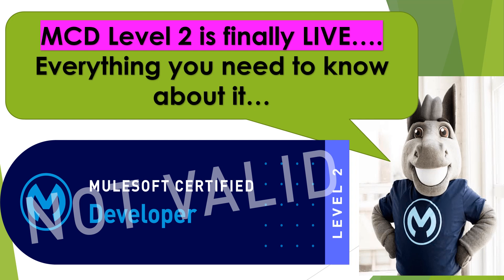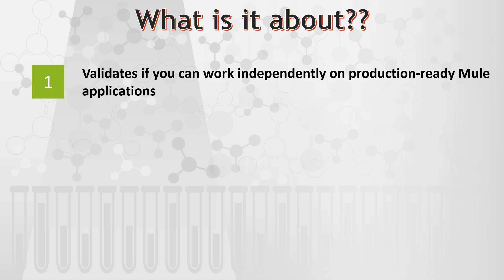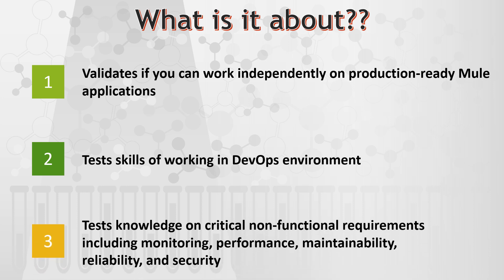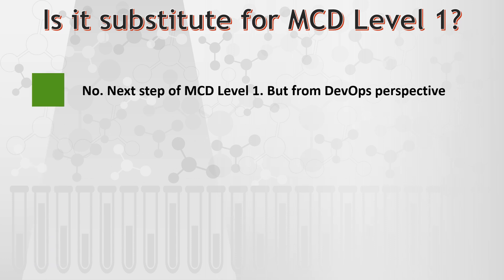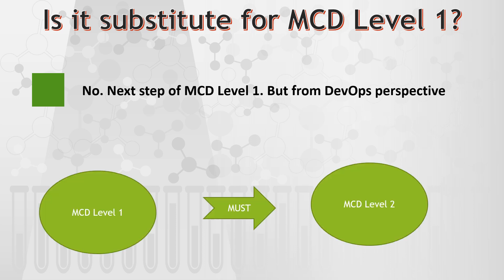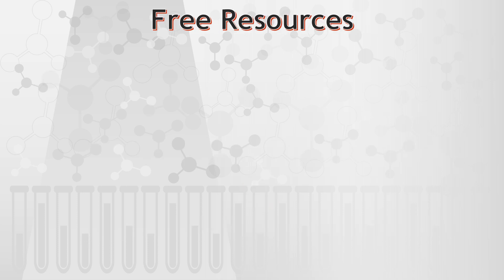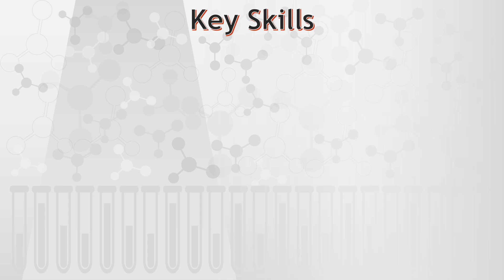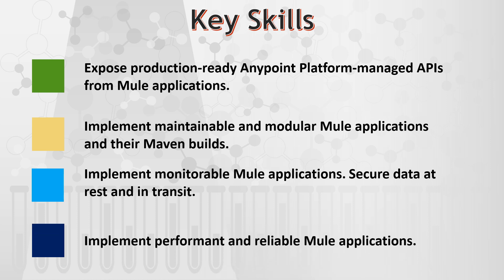MuleSoft Certified Developer Level 2 | MCD L2 | All you need to know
A MuleSoft Certified Developer – Level 2 should be able to independently work on production-ready Mule applications – applications that are ready to be used in a DevOps environment in professional software development projects and address and balance critical non-functional requirements including monitoring, performance, maintainability, reliability, and security.